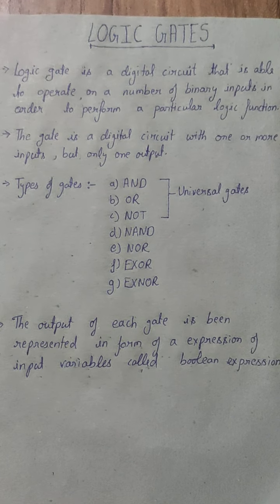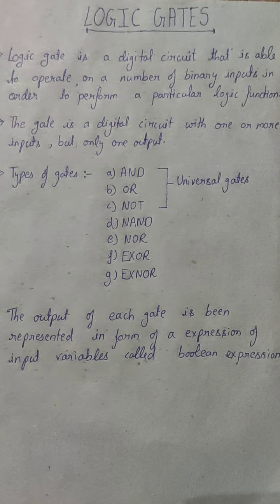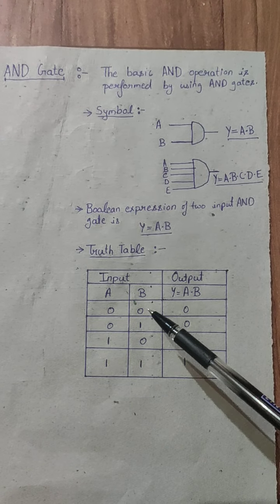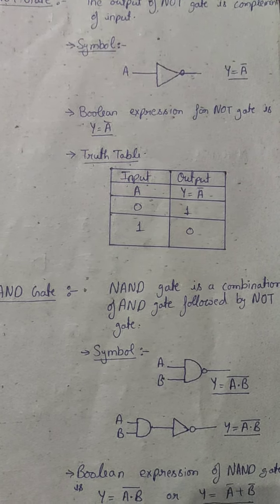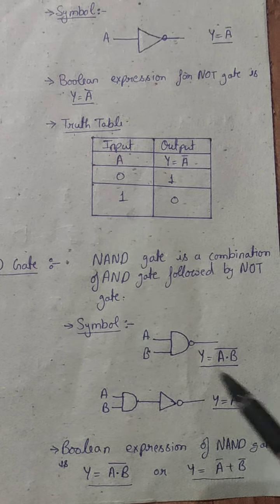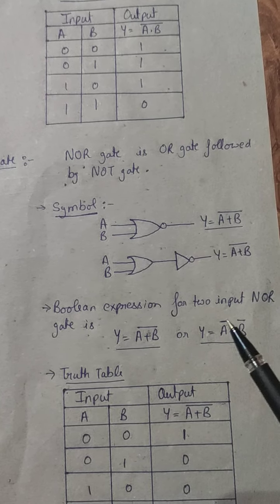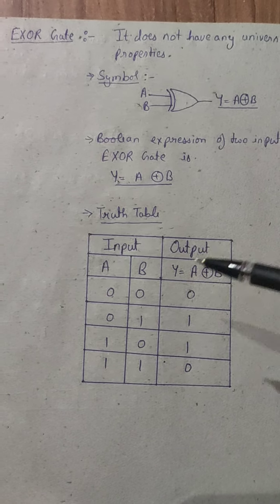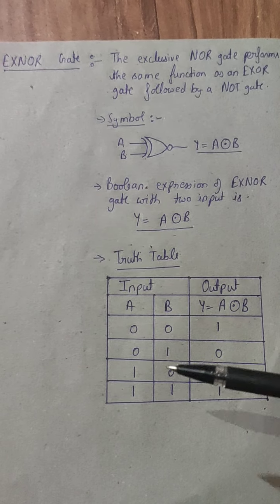Logic gates explained | Easy to remember logic gates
This video explains all logic gates of digital logic and also defines how they work .And also contain truth table also.